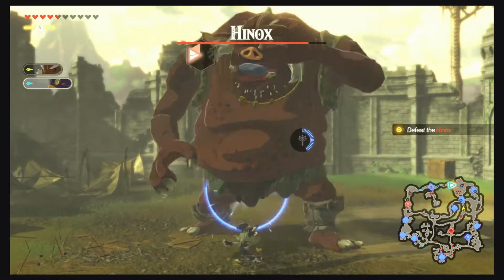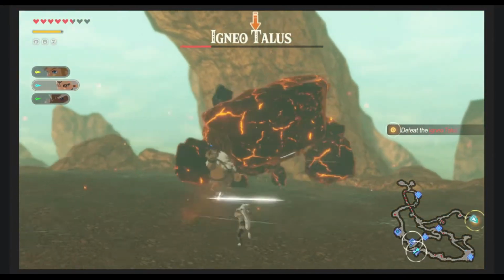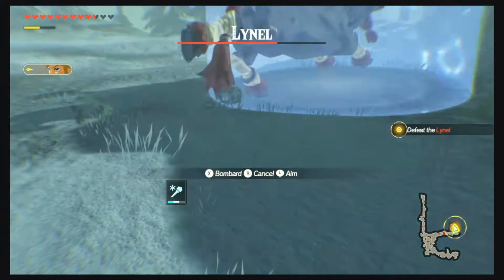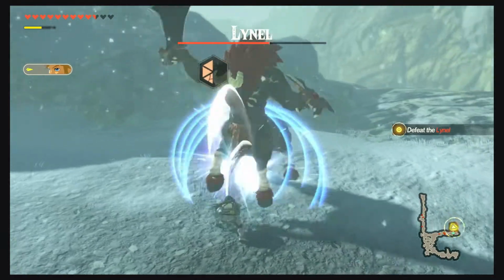Hyrule Warriors Age of Calamity Review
This is my personal review on Hyrule Warriors: Age of Calamity